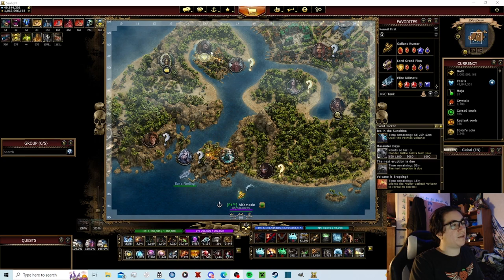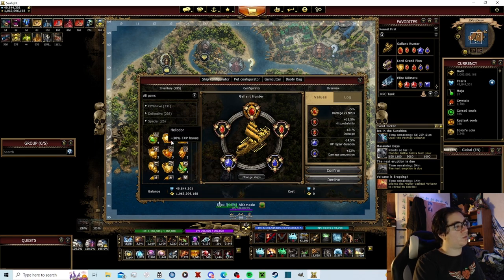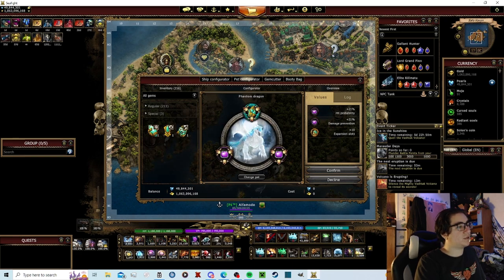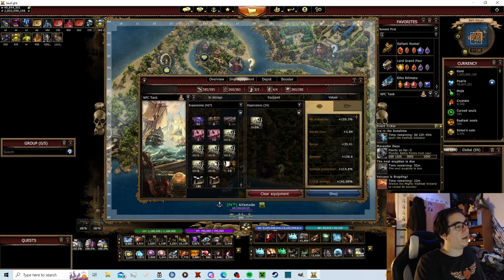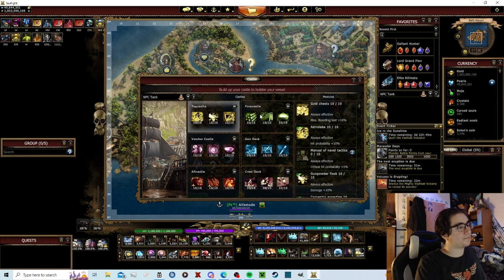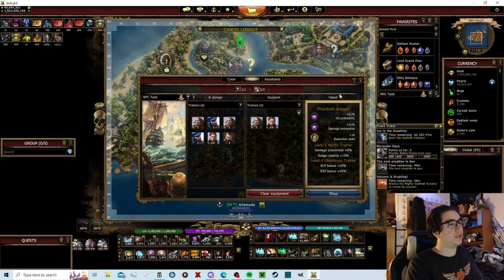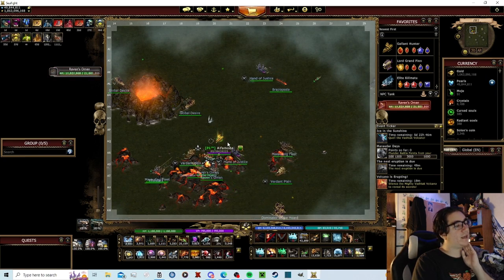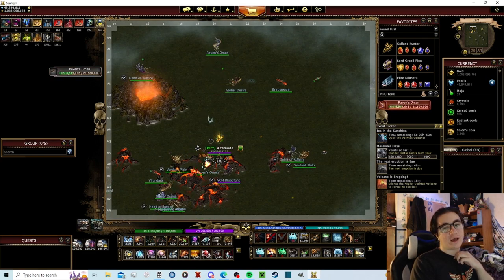Seafight How to take NO DAMAGE from NPC's ~ Tips & Tricks Ep 1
This will be another new series focused on simple advice for players who need it.

Let me know what kind of videos or series you would like to see in the comments below!